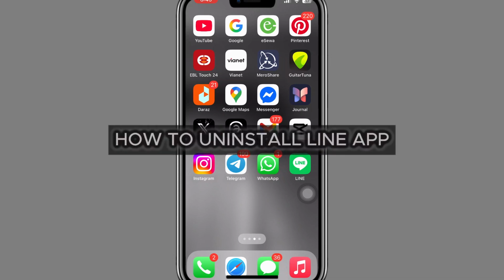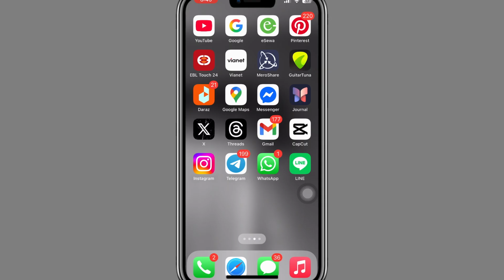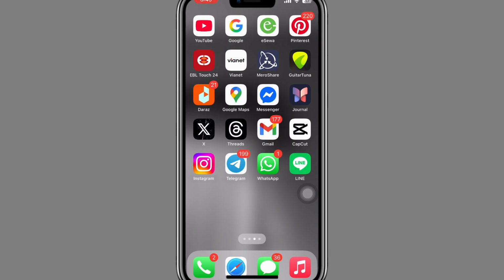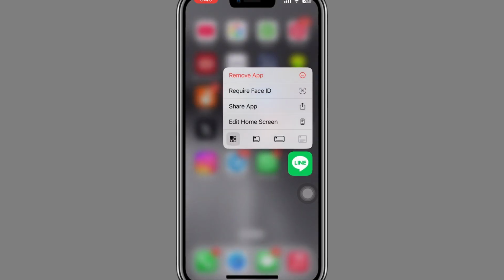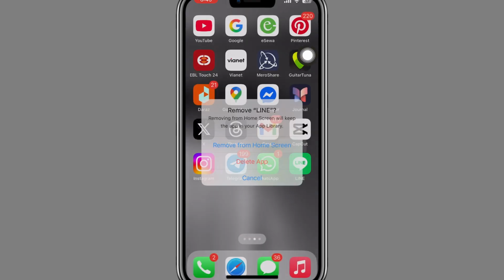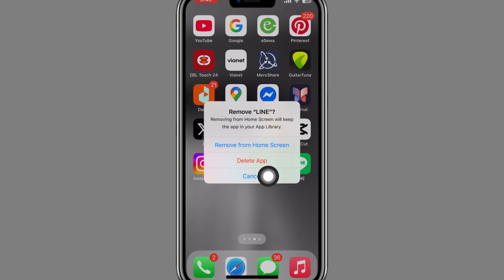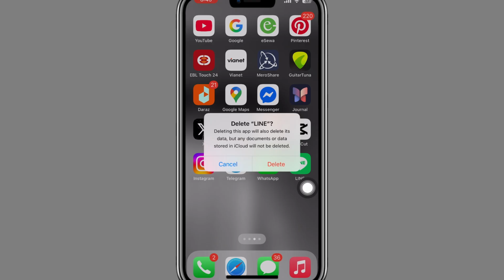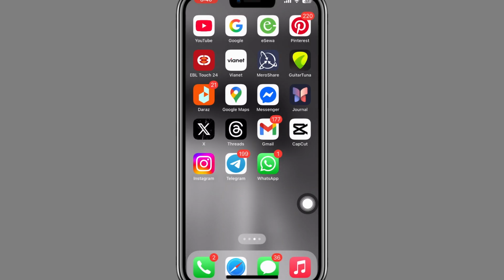How to Uninstall Line App 2025?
Looking to free up space or stop using the LINE messaging app? This quick guide shows you exactly how to uninstall the LINE app from your Android or iPhone device. Learn how to remove it completely, what happens to your chat data, and tips for backing up important conversations before uninstalling. Whether you're switching apps or taking a break, this video makes the process easy and safe.